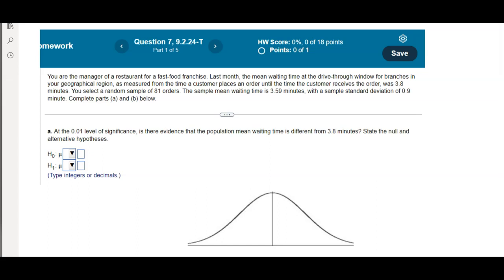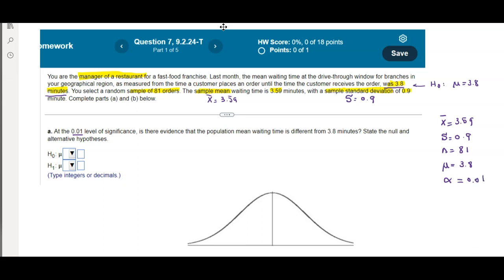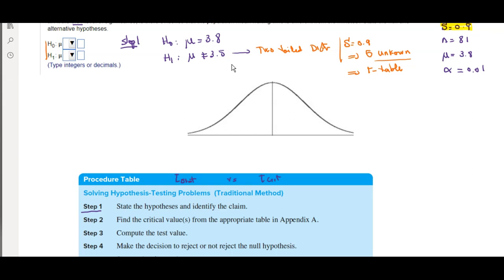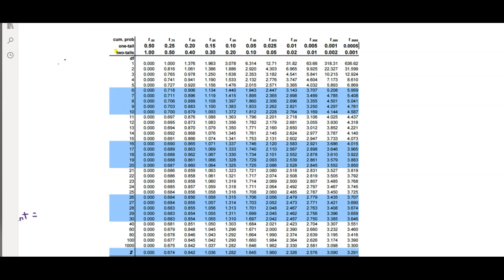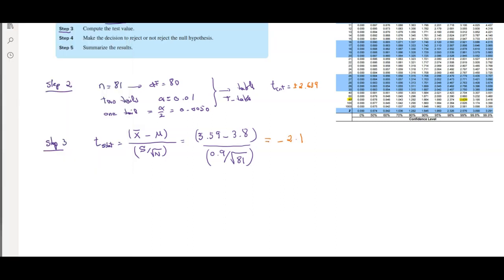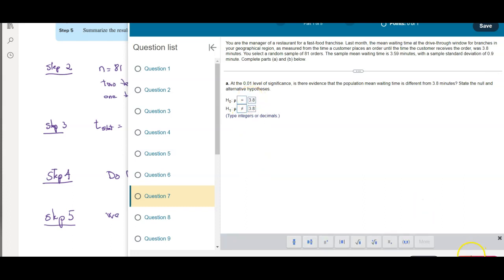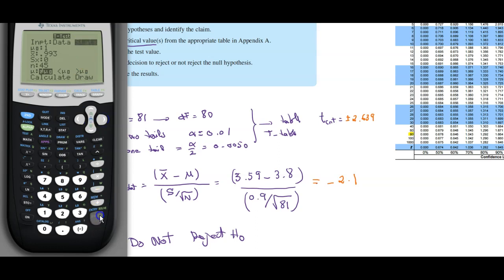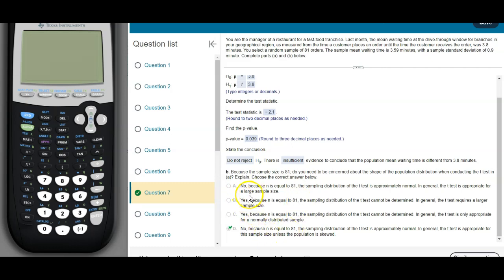Hypothesis testing, two tails, T-test, p-value, Calculator: Question 7, 9.2.24-T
You are the manager of a restaurant for a fast-food franchise. Last month, the mean waiting time at the drive-through window for branches in your geographical region,  as measured from the time a customer places an order until the time the customer receives the order, was 3.8 minutes. You select a random sample of 81 orders. The sample mean waiting time is 3.59 minutes, with a sample standard deviation of 0.9 minutes.